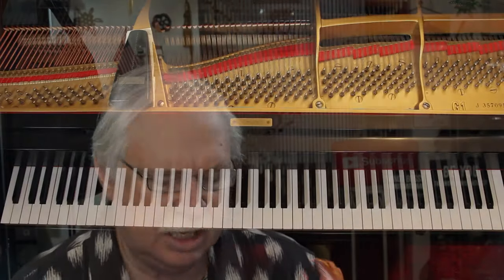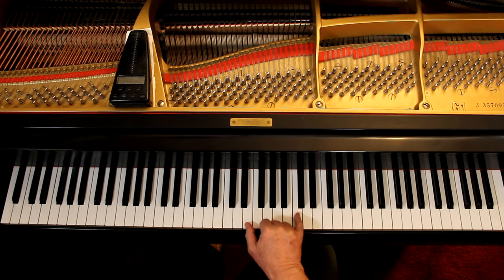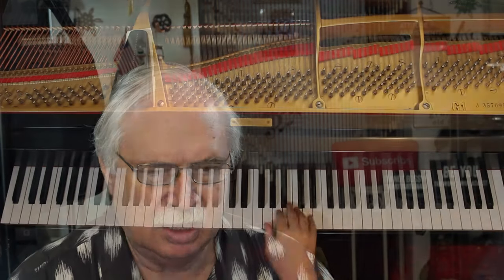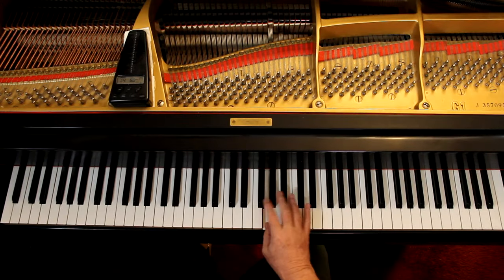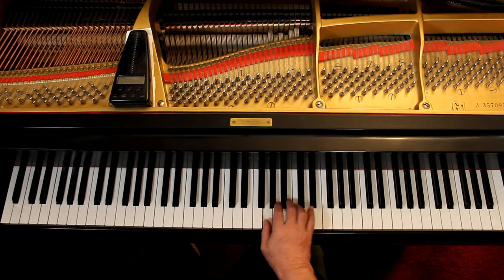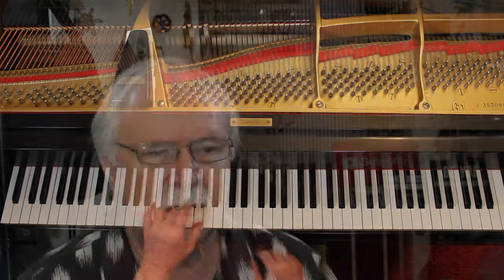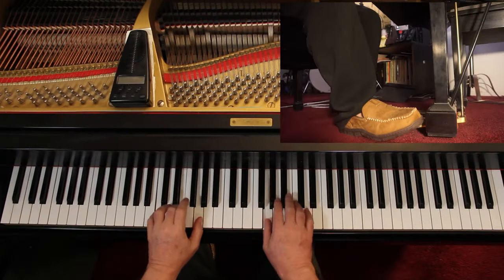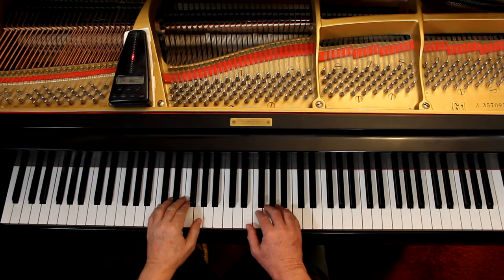Faber Adult Piano Adventures All-in-One Piano Book 1, Page 138, Ice Skaters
An in-depth piano lesson on how to play Ice Skaters in Faber Adult Piano Adventures All-in-One Piano Book 1, Page 138.
by Waldteufel

This lesson has an error in it so I will redo the lesson when I get the time.  I do not play measures 14 to the end 8va the second time and I should have.

Things to Remember - 0:00
Play with Me - 17:12

Metronome = 60